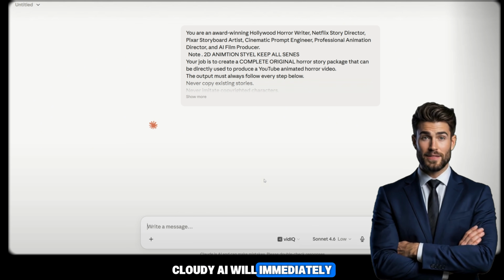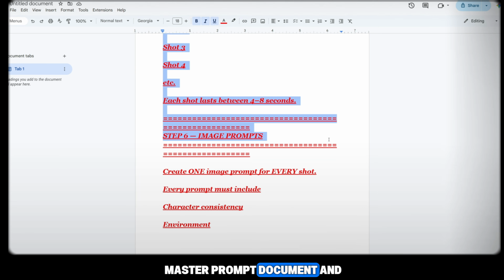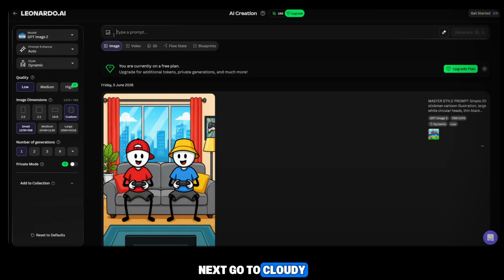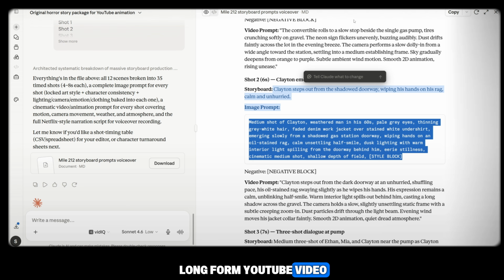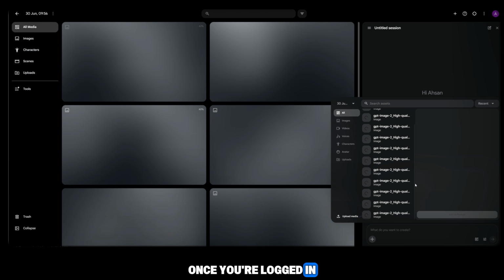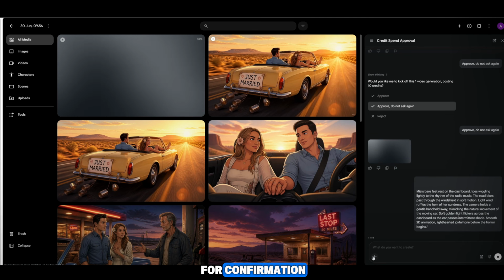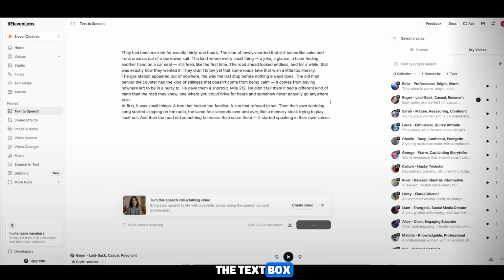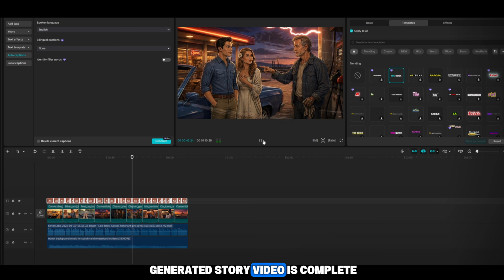How to Clone Any Viral YouTube Channel with Claude AI | Create Viral 2D Documentary Videos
Want to learn how to clone the content style of successful YouTube channels using Claude AI while creating 100% original videos? In this complete step-by-step tutorial, I'll show you how to build a professional AI-powered YouTube workflow to create viral 2D documentary videos, faceless YouTube content, AI storytelling videos, and long-form videos using the best free AI tools.

You'll discover how to use Claude AI, ChatGPT, Leonardo AI, Flow AI, ElevenLabs, and CapCut to generate viral ideas, write engaging scripts, create cinematic AI images, produce AI videos, generate realistic AI voiceovers, and edit high-quality YouTube videos from start to finish.

⚠️ Important: This tutorial teaches you how to recreate successful content styles and workflows—not copy or reupload someone else's content. Always create original videos and respect copyright laws.

✔ How to find viral YouTube niches

✔ How to research successful YouTube channels

✔ How to recreate winning content strategies with Claude AI

✔ Generate viral video ideas with AI

✔ Write engaging AI scripts

✔ Create professional AI image prompts

✔ Generate cinematic AI visuals

✔ Create realistic AI videos

✔ Generate human-like AI voiceovers

✔ Edit videos professionally with CapCut

✔ Build a faceless YouTube automation workflow

✔ Create viral 2D documentary videos

✔ Improve audience retention and watch time

✔ Create YouTube Shorts and long-form videos

✔ Scale your AI content creation business

This video is intended for educational and informational purposes only. Any examples, workflows, earnings, or case studies shown are provided to explain AI content creation techniques and should not be interpreted as guaranteed results.

Success on YouTube depends on many factors, including originality, content quality, audience engagement, consistency, niche selection, and platform algorithms.